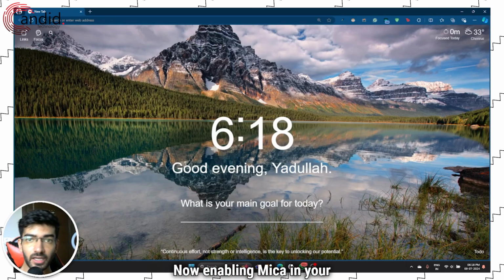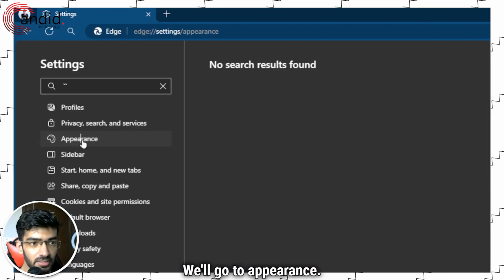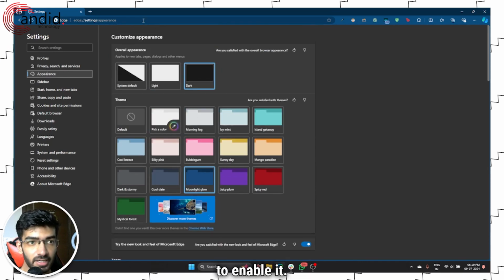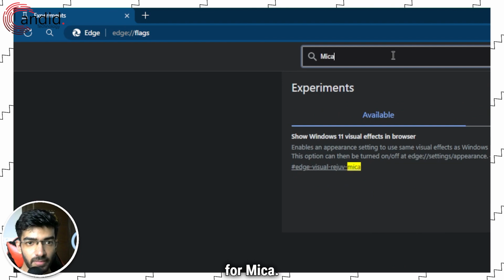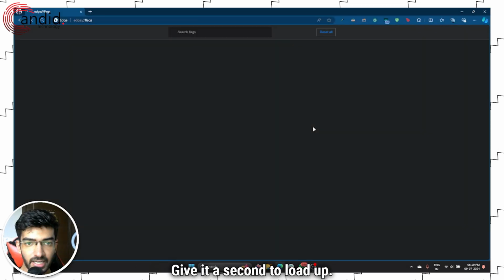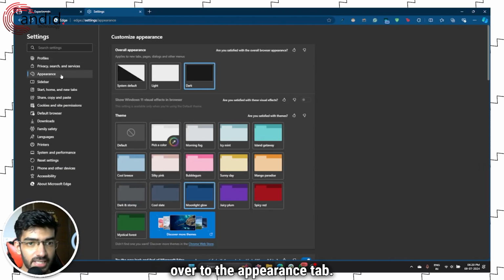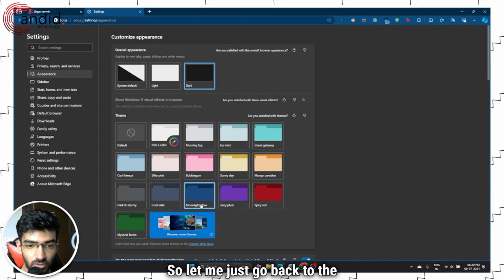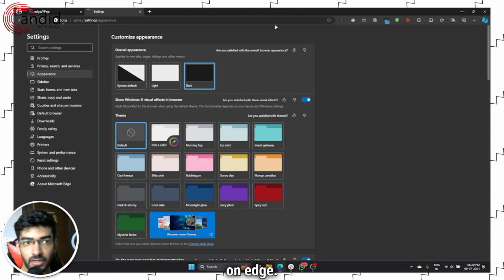How to enable Mica in Windows 11? | Candid.Technology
Here is how to enable Mica in Windows 11. for more guides and tech explainers, reviews, lists, comparisons and more tech-related stuff.